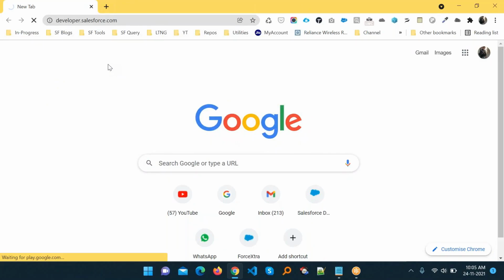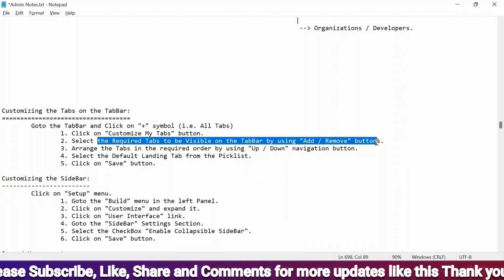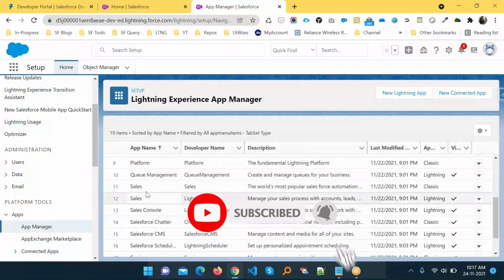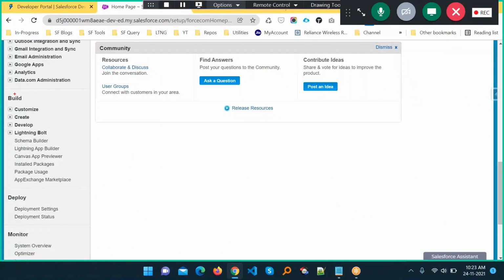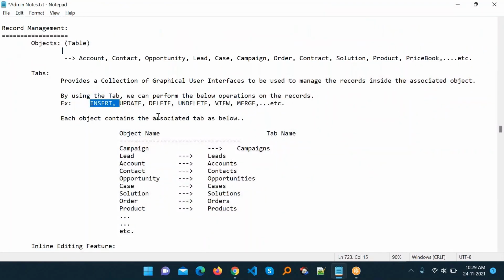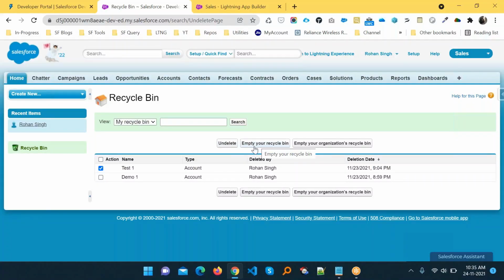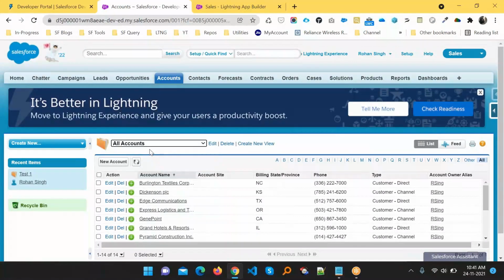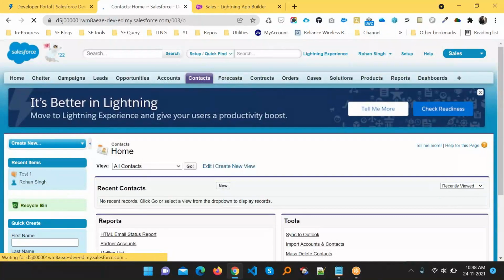🔴 Live Session: Learn Salesforce Admin || Day 04 || Salesforce Hunt || Rohit Kumar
Hello Everyone,

In this series, you can learn salesforce admin from scratch to advanced in salesforce.

🚨 All Salesforce Admin session links here:-